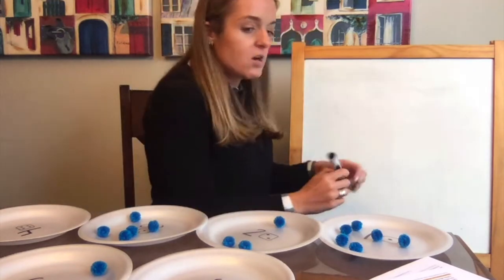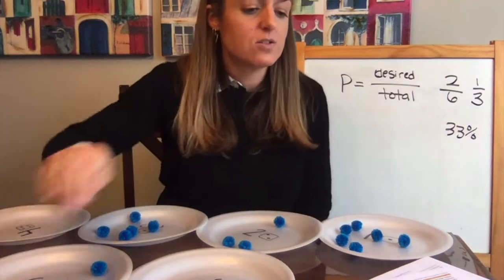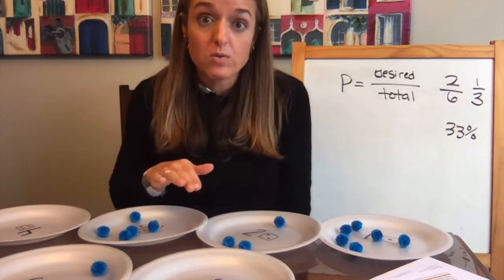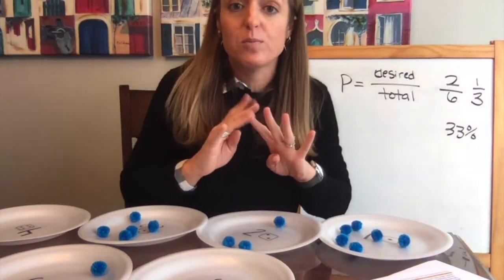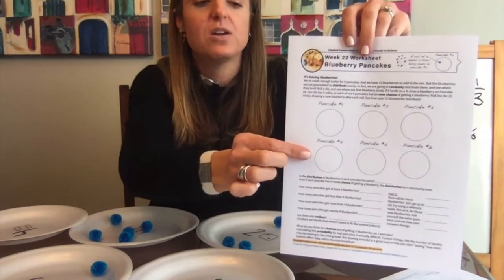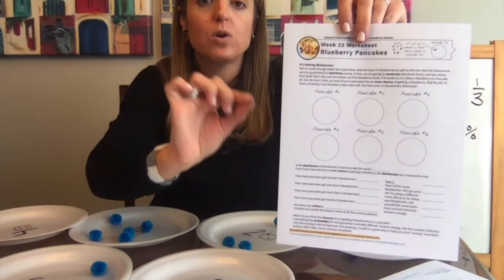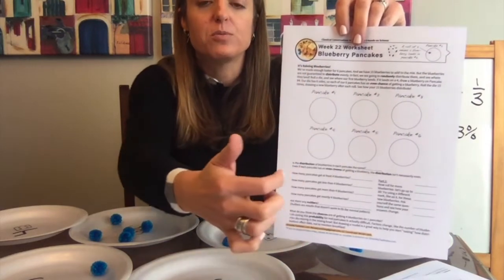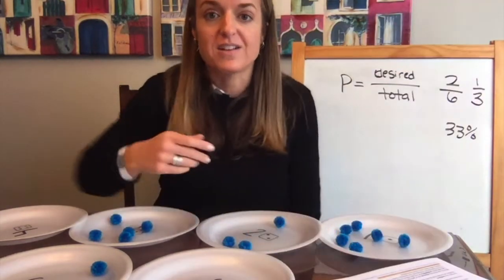CC Cycle 3 Week 22 Hands on Science Probability